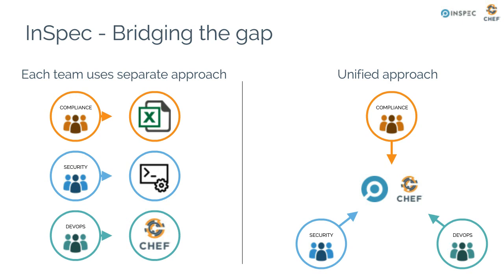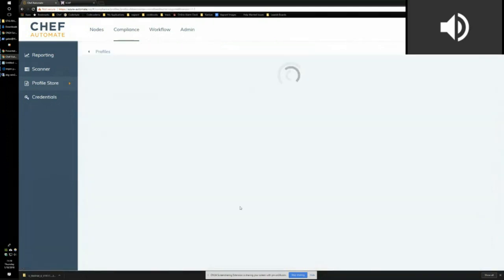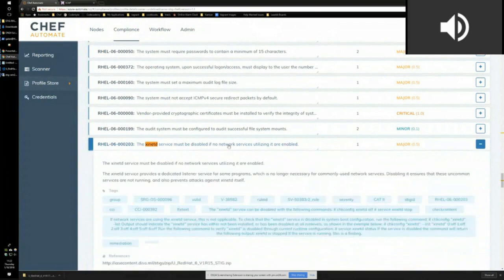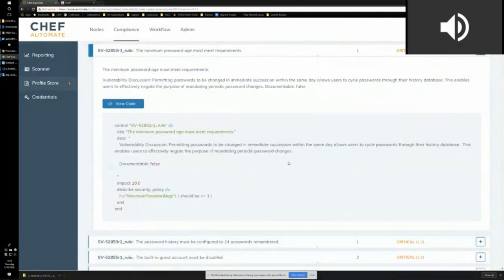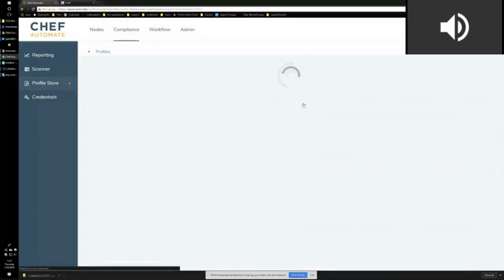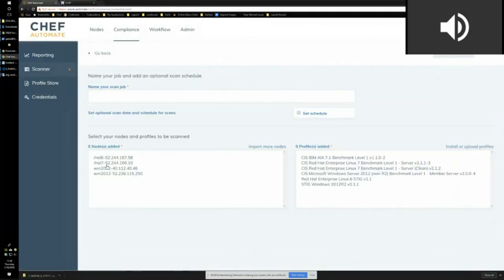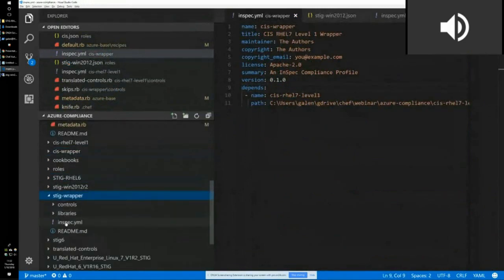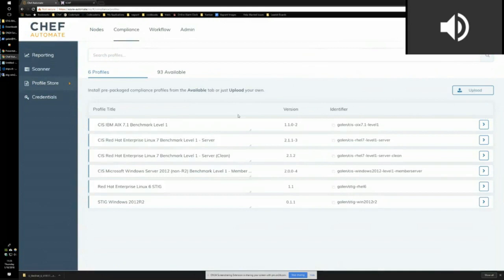Applying Compliance Frameworks with InSpec on Azure Government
In government, compliance and security is a critical component of our job function. The current state of compliance frameworks are bulky and unwieldy for those inexperienced with OpenSCAP/XML. Microsoft Azure Government cloud and InSpec are designed to provide a common language for security, compliance and automation teams to converge around.

Microsoft Azure Government already enables compliance around your infrastructure. Chef Automate and InSpec are designed to enable you to make your systems themselves compliant. In this webinar, we will show you how easy it is to take the existing CIS/STIG controls and translate them into InSpec, enabling teams to operate at velocity by automating their compliance and security posturing into their infrastructure development processes.

You will walk away with knowledge on CIS & STIG benchmarks, and how to use InSpec to run security tests against your Azure infrastructure, enabling greater visibility into the state of your systems. This knowledge enables teams to make decisions on how best to remediate their risks in a fast, safe and efficient manner.